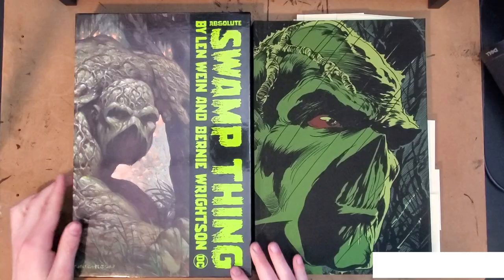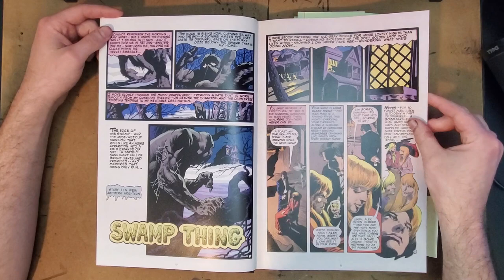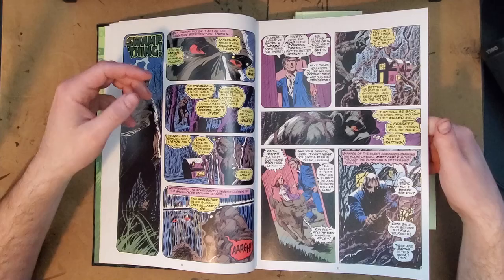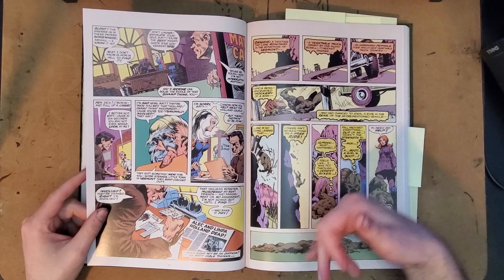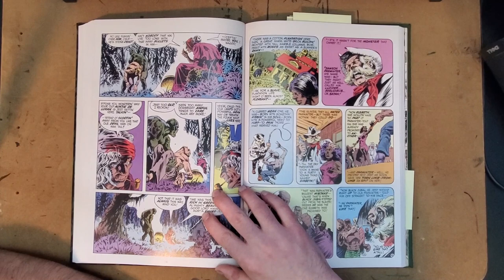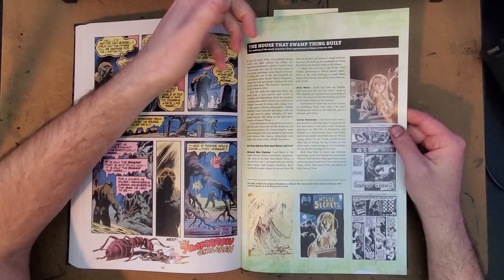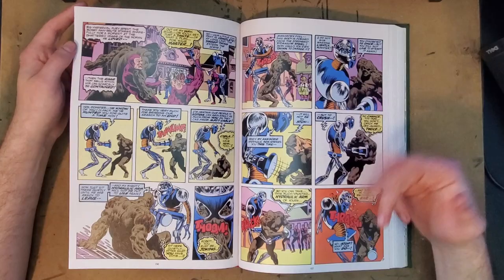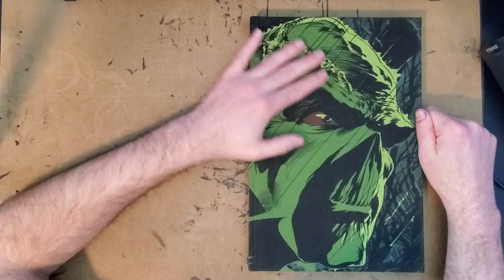Len Wein and Bernie Wrightson - ABSOLUTE SWAMP THING - Review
Absolute Swamp Thing by Len Wein and Bernie Wrightson